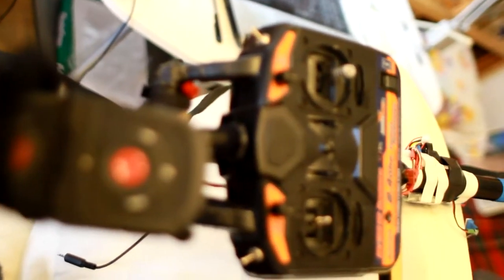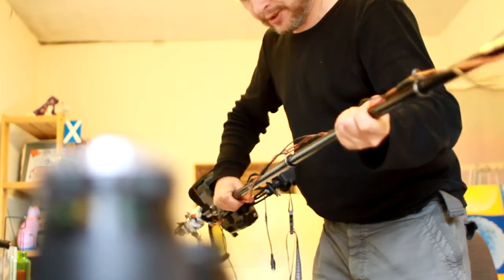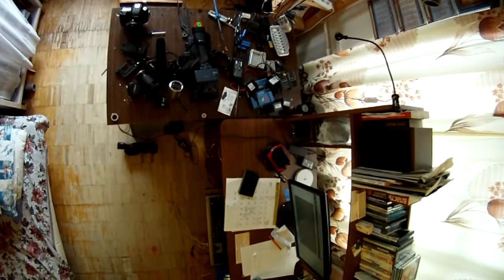portable gopro jib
weight 1.5 kG operated 1 person. highness to 4.5m price less 300 usd. if you need more information or help I can send complete list what and when you can bye all nessesary  details and manual for assembling fof 30usd